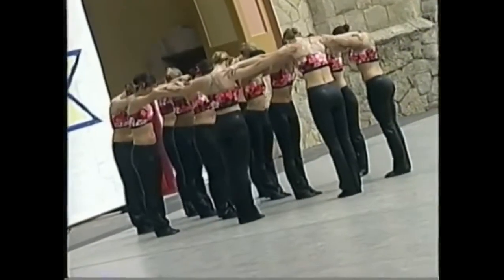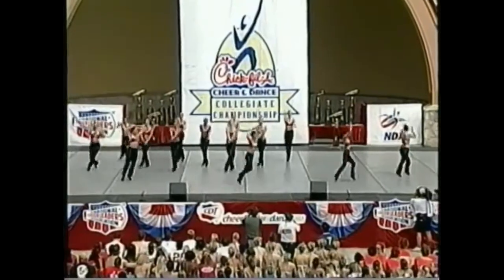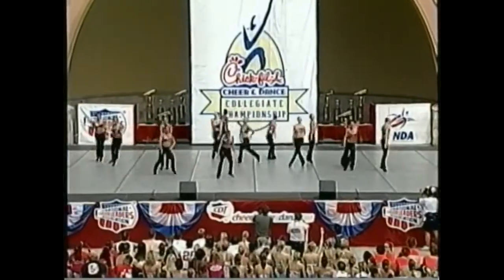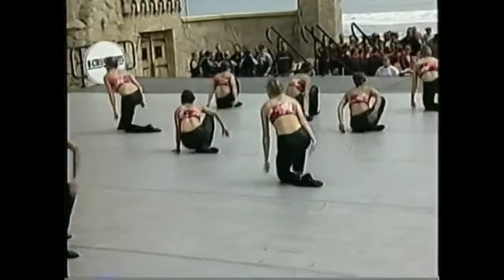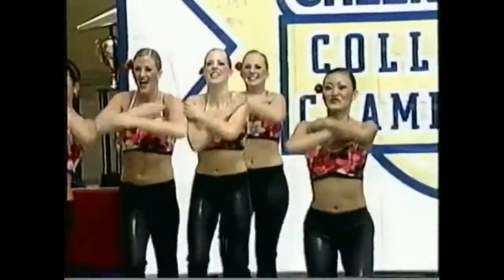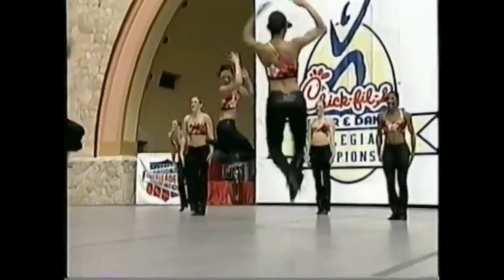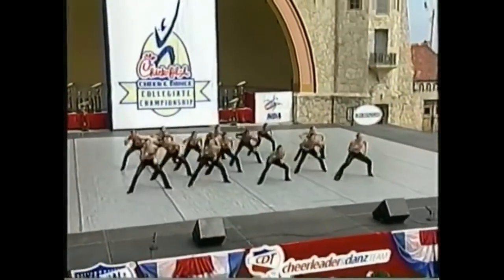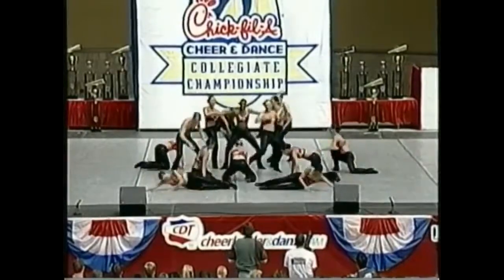University of Southern California - Dance Team 2003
NCA - NDA